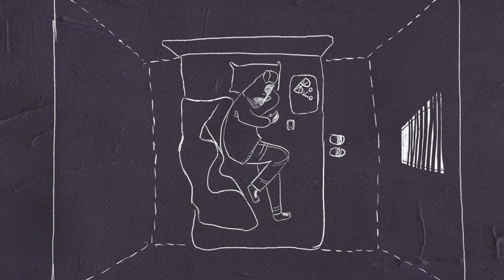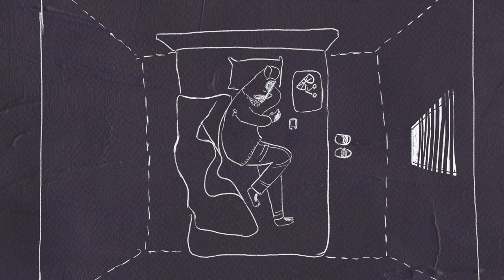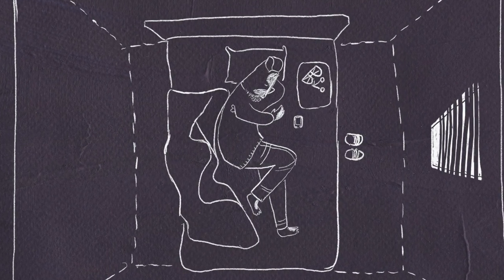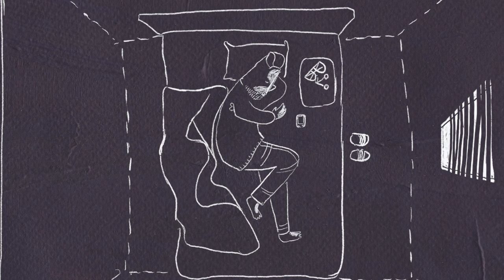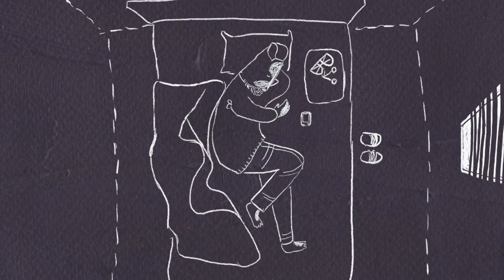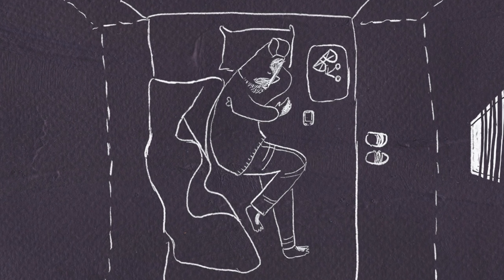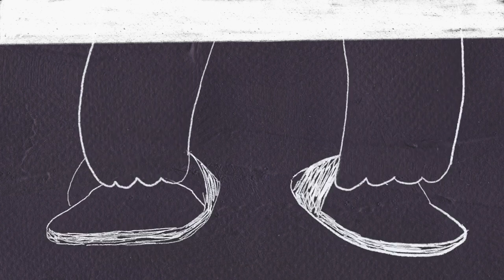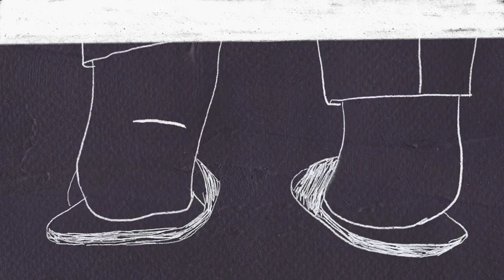Animated Documentary on ME/CFS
This short, award-winning animated documentary directed by Alexandra Hohner illustrates the daily struggles of living with ME/CFS. You may find it a useful resource to share with friends and family. Learn more about OMF's work to end ME/CFS

You can find out more about Alexandra and her work